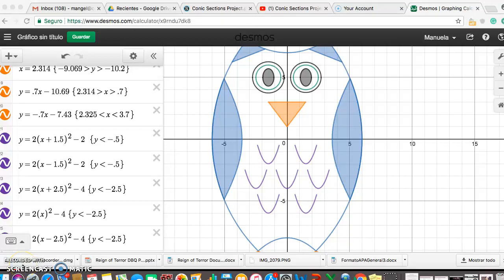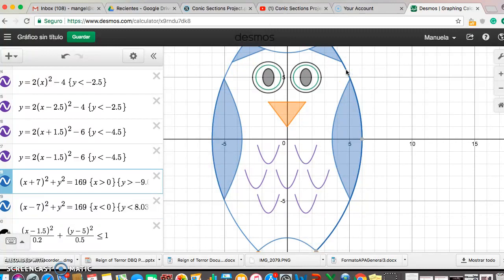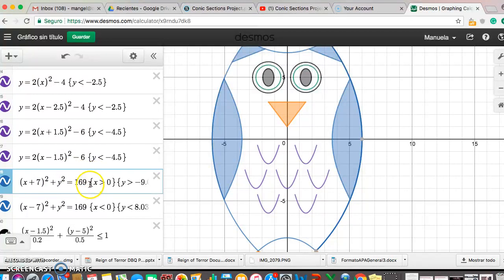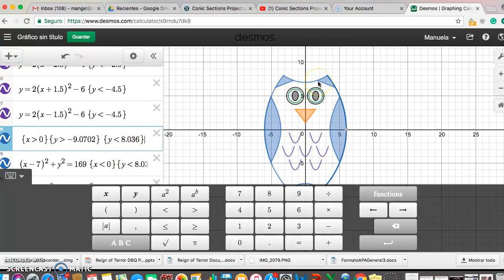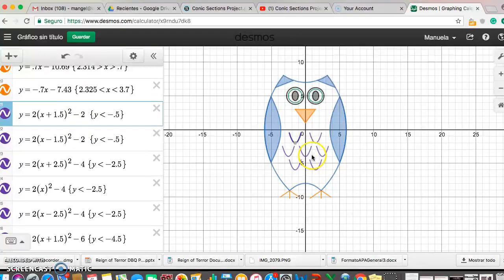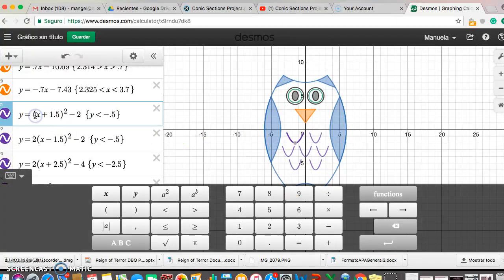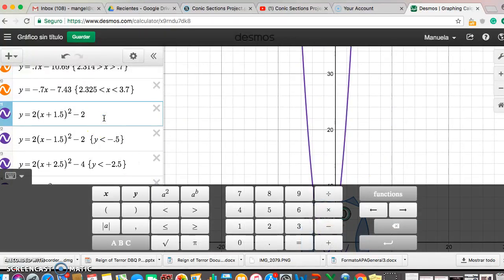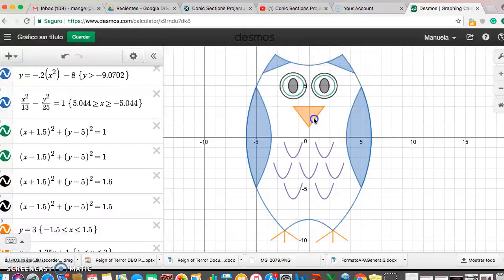Owl made with conic sections Math 10F Manuela Angel